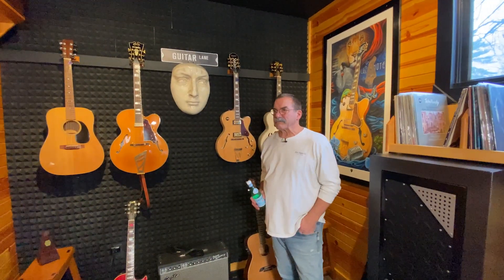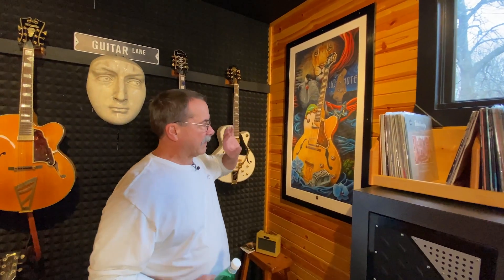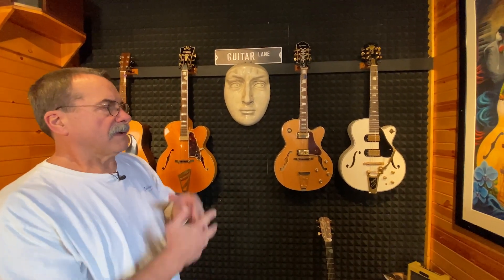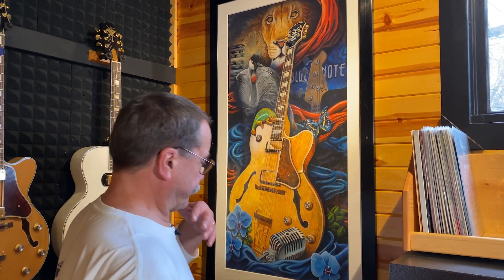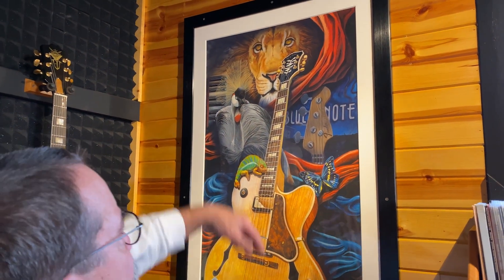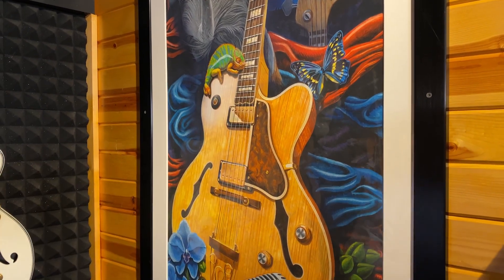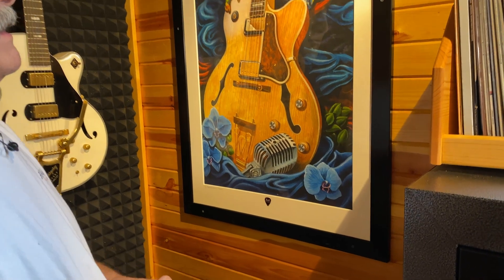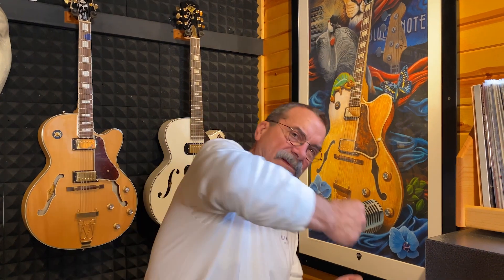My Emporer Joe Pass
Here I explain why this portrait of my Epiphone Emperor reveals the character of this instrument!